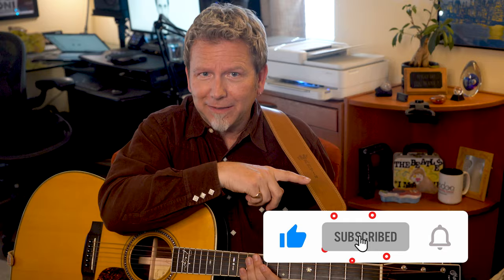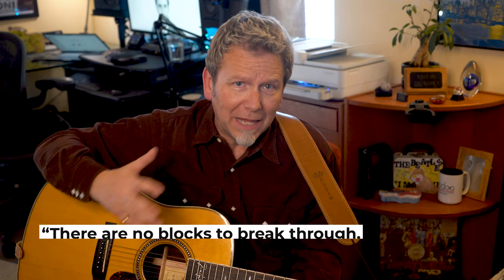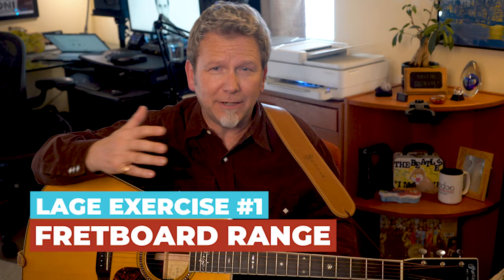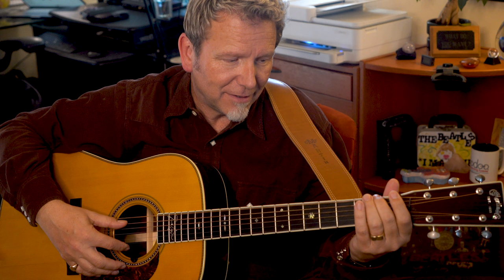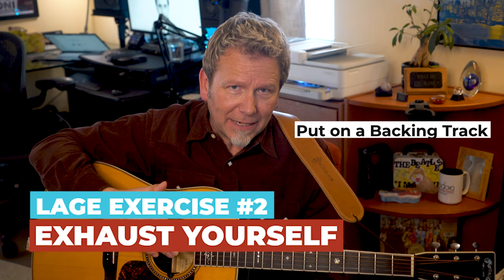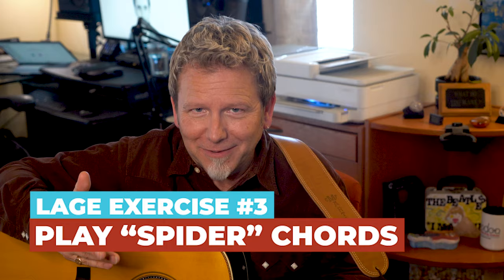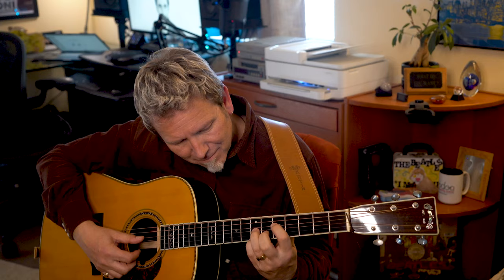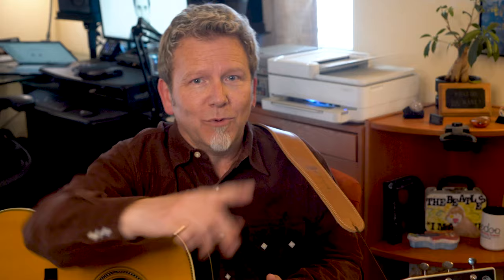Julian Lage - How to UNBLOCK your guitar playing — Lessons with Lage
I recently had the honor of studying guitar with master improviser Julian Lage.  In this video, I review three of Julian's powerful exercises to help UNBLOCK your guitar playing and break out of lead and rhythm guitar ruts.
Includes live footage of Julian improvising on his signature Collings acoustic, playing "Darn That Dream" for a small audience of students.

⏰ Timestamps
0:00 - Julian Lage improvisation clips
0:34 - Lessons from Lage video series
0:57 - 3 Ways to Get Unblocked
1:48 - Julian Improvises on "Darn That Dream"
2:27 - Exercise 1 - Fretboard Range
4:20 - Exercise 2 - Exhaust Yourself
5:17 - Exercise 3 - Spider Chords
6:53 - Staying inspired for recording, vocals and guitar

I am a lifelong guitar player, singer-songwriter, producer, and music fanatic.  I create Guitar and Recording Discoveries videos to share the pure joy of music — shortcuts to help you play guitar, sing, record and sound great doing it. I learn the hard way so you don’t have to!